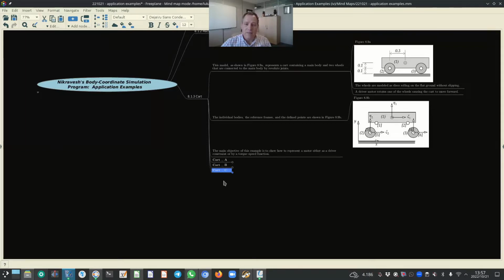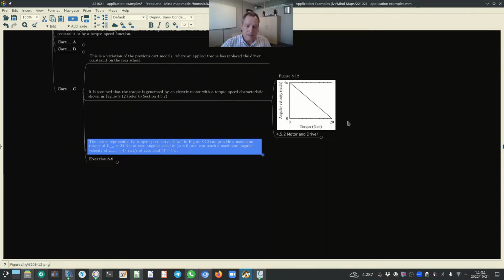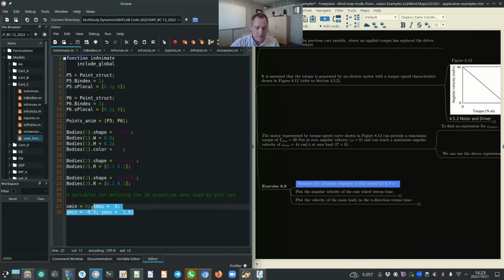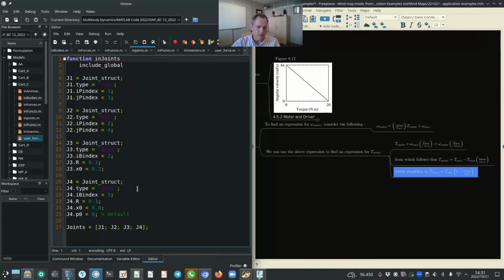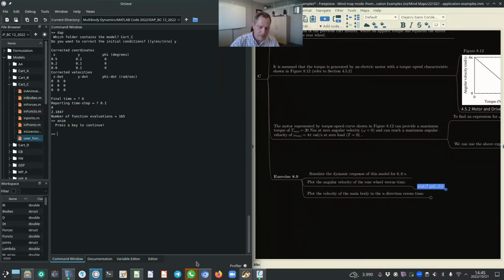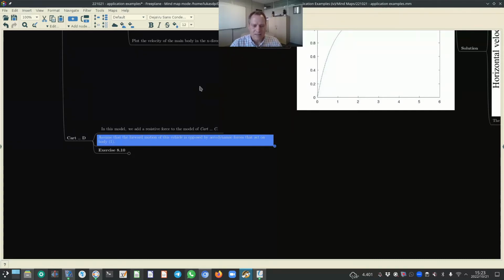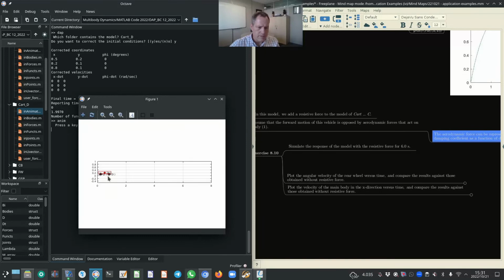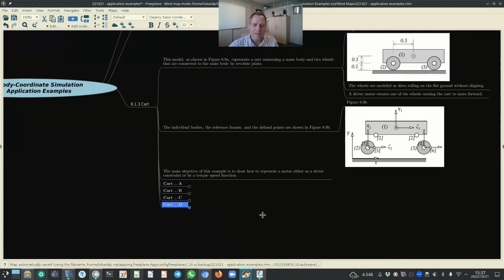221021 msd780 lecture 8